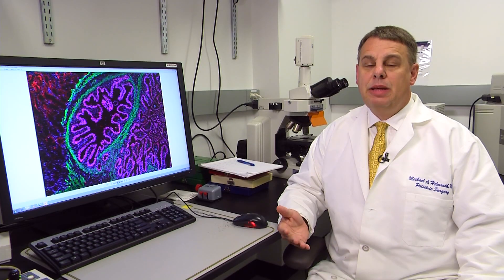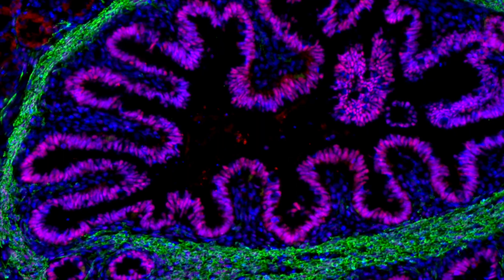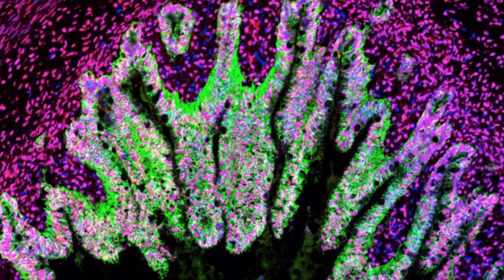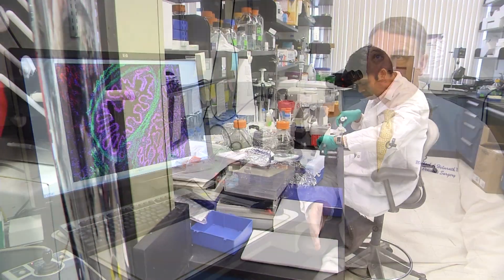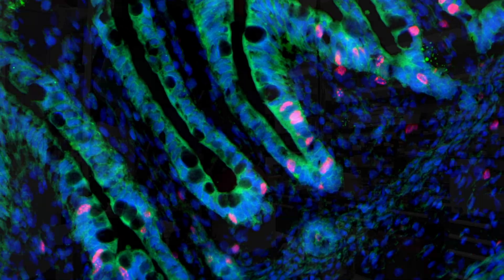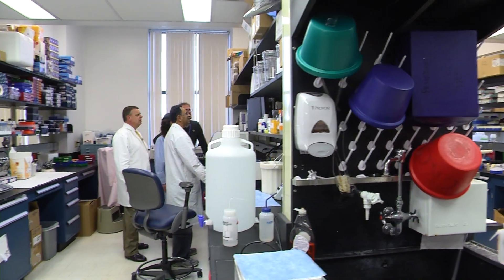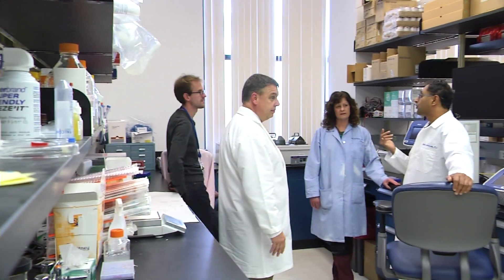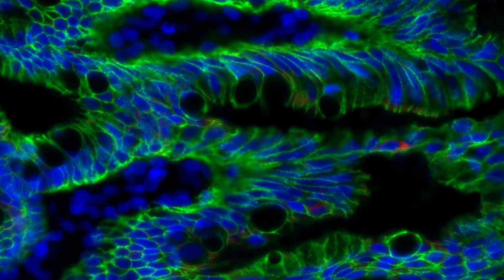Can Scientists Custom Grow Organs? | Cincinnati Children's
Researchers at Cincinnati Children's have found a way to successfully grow human intestinal tissue in mice.

It's a milestone in the quest to find better treatments for intestinal diseases.

It could someday lead to replacement organs grown from a person's own cells.

Michael Helmrath, MD, MS, surgical director of the Intestinal Rehabilitation Program at Cincinnati Children’s, describes how researchers have successfully grown human intestinal tissue in mice, creating an unprecedented model for studying diseases of the intestine.  Reporting their results Oct. 19 in Nature Medicine, the scientists said through additional translational research, the findings could eventually lead to bioengineering personalized human intestinal tissue to treat gastrointestinal diseases.